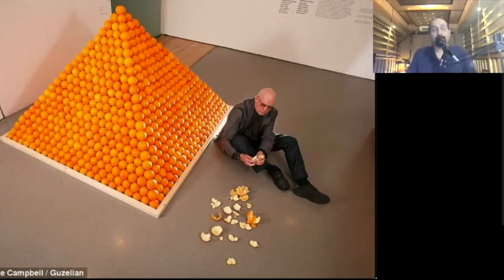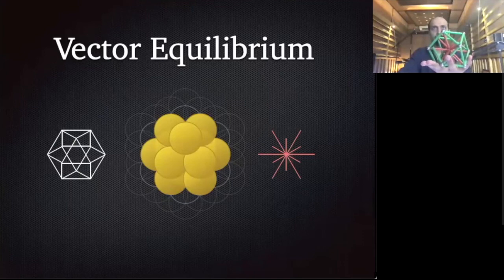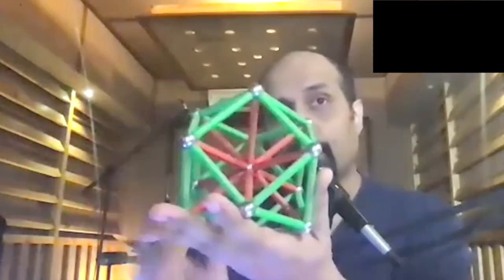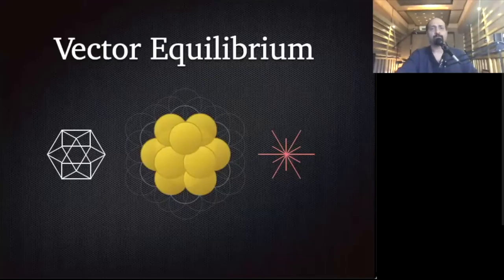12 around 1 (Excerpt)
Excerpt from a recent workshop, exploring the number 12